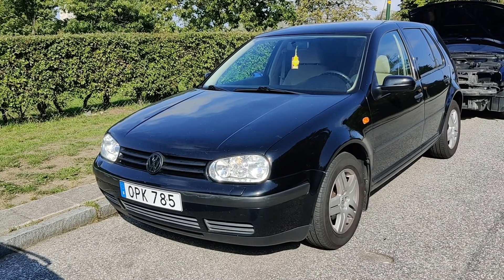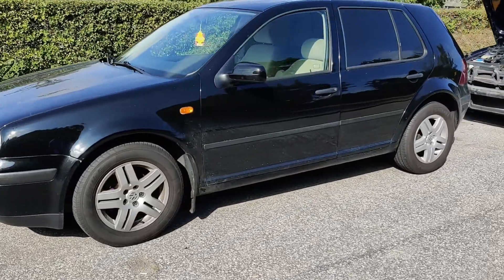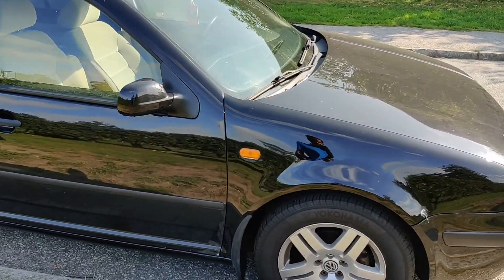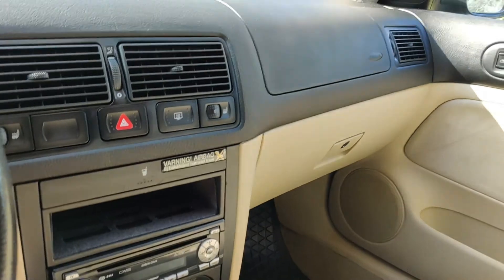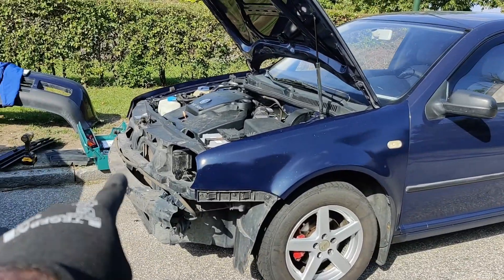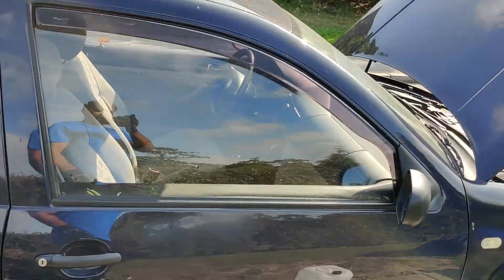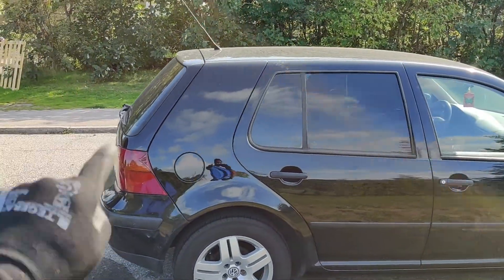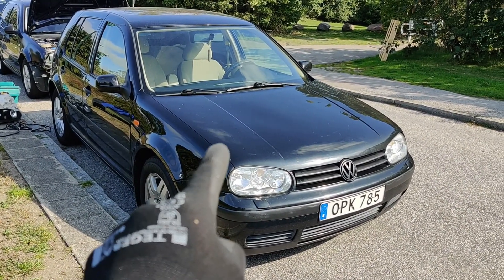Buying used VW GOLF MK4 (Episode 6)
I switched from my 3 Doors to now 5 Doors with more features
Beige Interior, Newly Painted Exterior